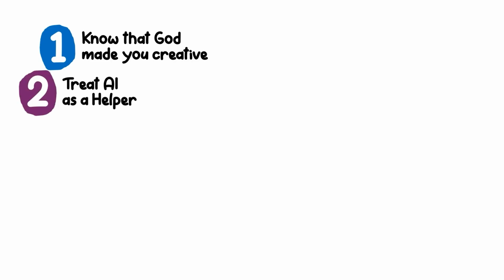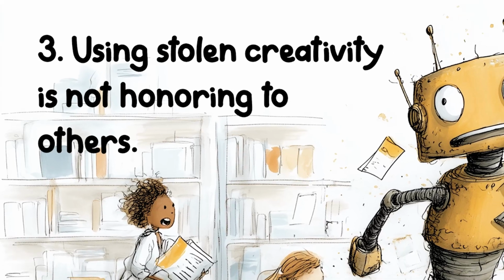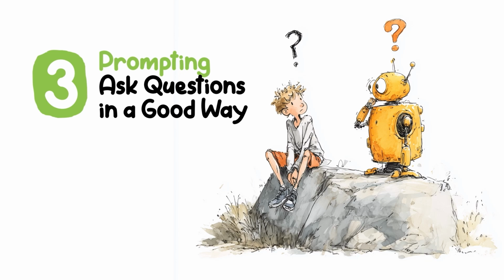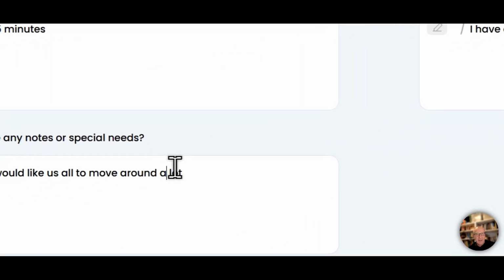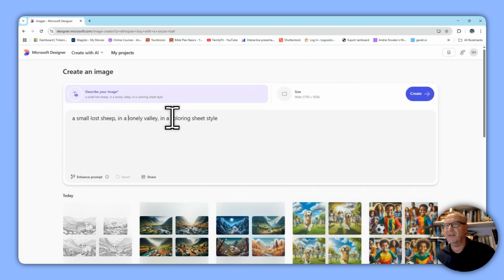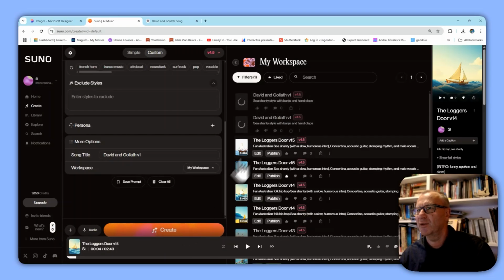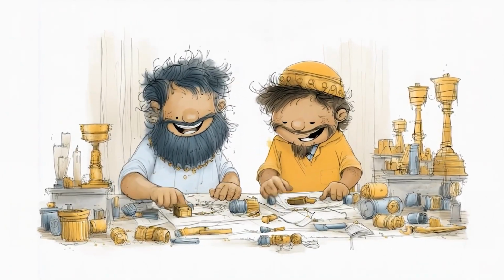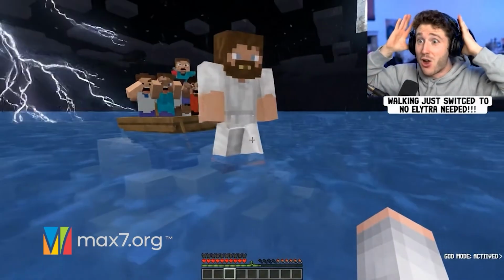Using AI in Local Church Children's Ministry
A training video introducing key AI tools and how they have been used in a local church setting in Sydney, Australia.

There is a free training booklet that goes alongside this training.